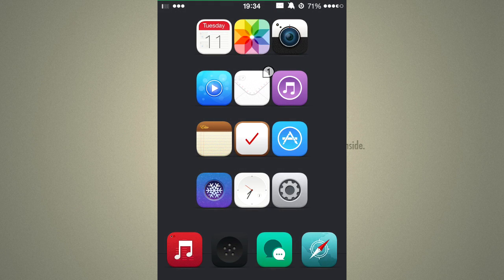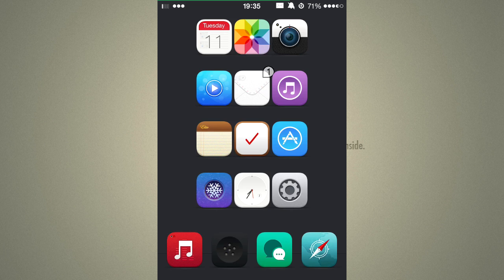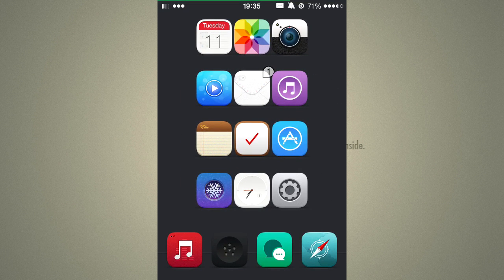BatteryStatusBar | iOS 7 Cydia Tweak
Hey guys in this video I review the BatteryStatusBar tweak. It is a really nice tweak but I would only recommend if you have a dark background.

Source: BigBoss